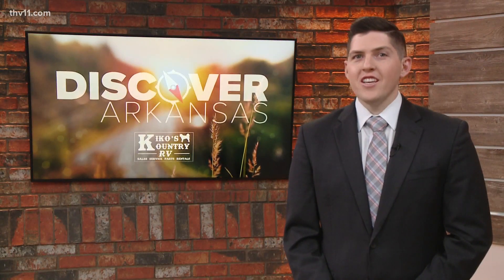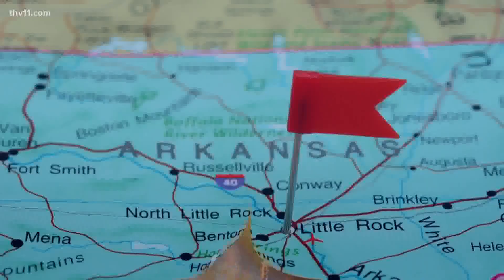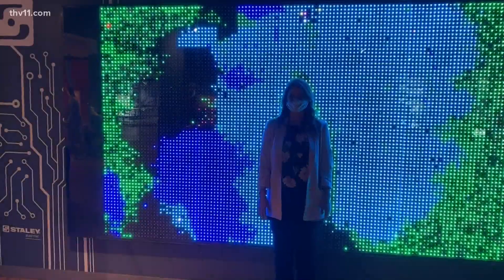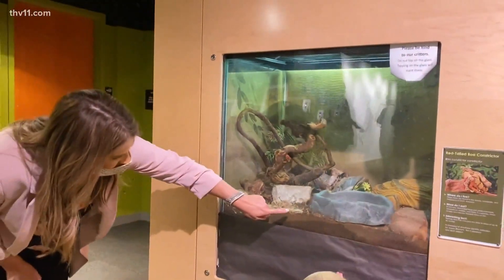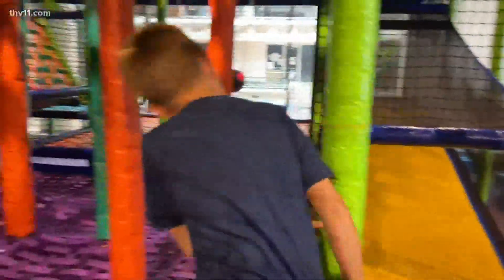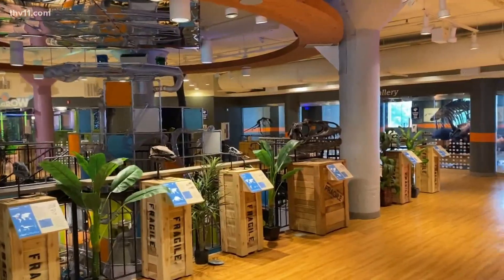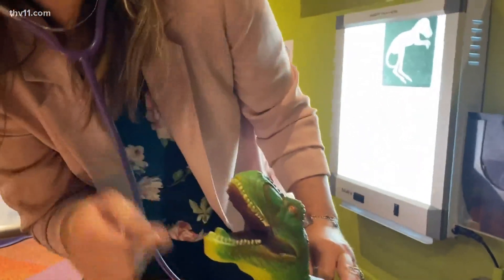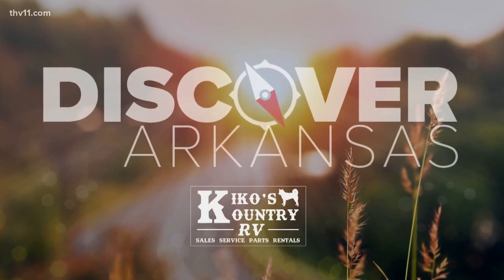The Museum of Discovery | Discover Arkansas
This week for Discover Arkansas, Ashley King is taking us to the oldest museum and how they're using science, technology, art and math to inspire the next generation.